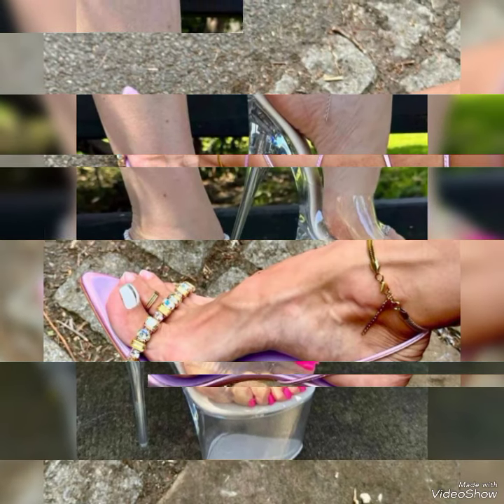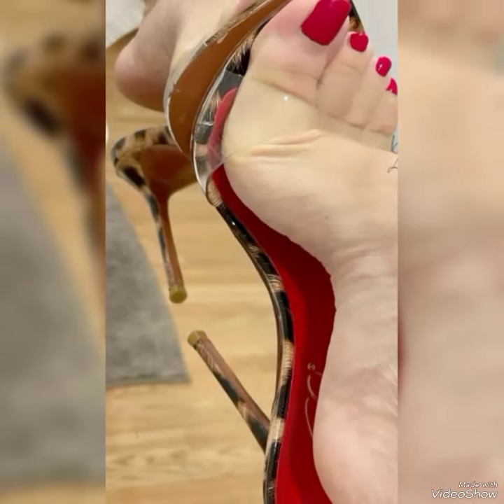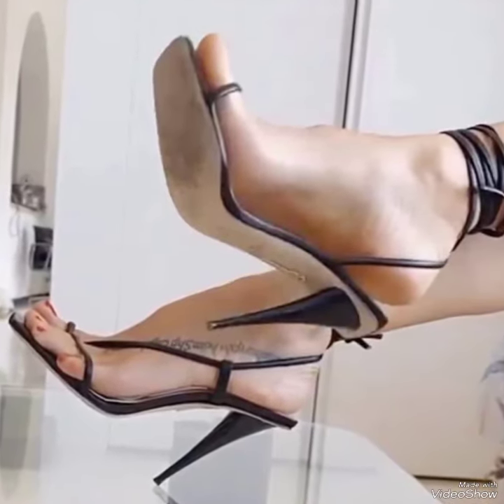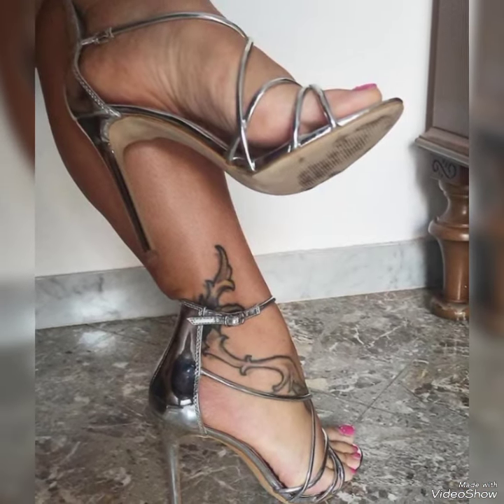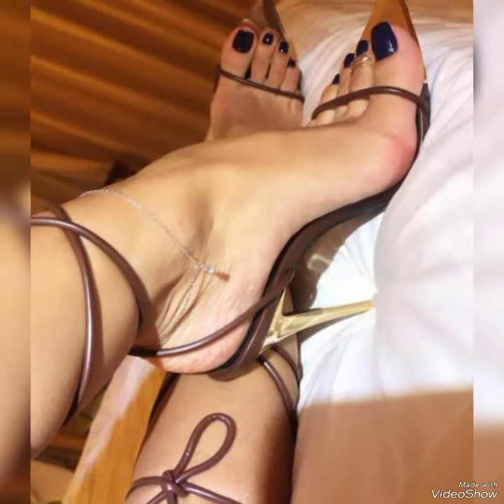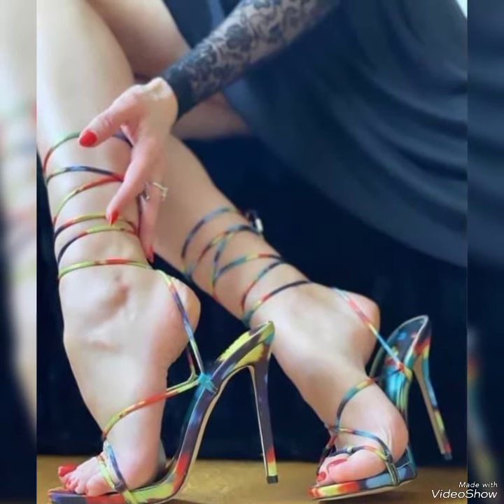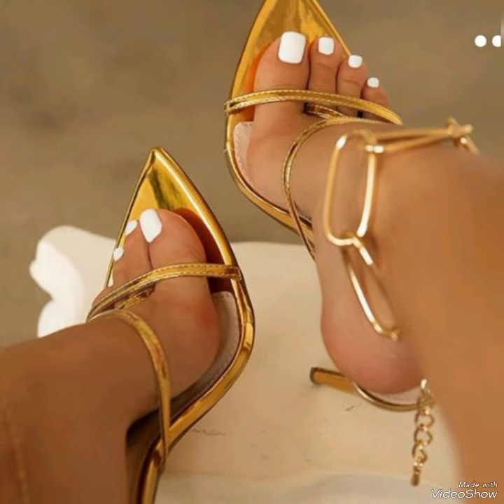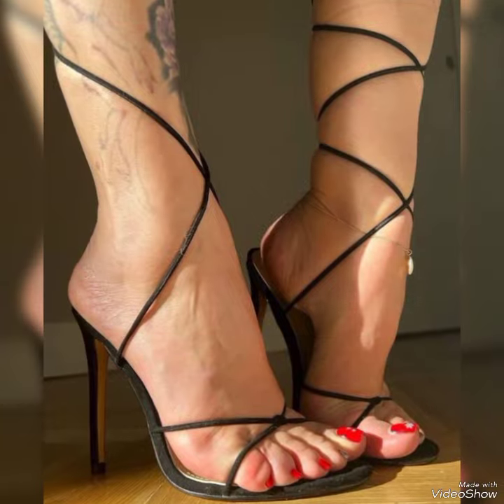Astonish and unique designs ideas of high heel sandals// 👠